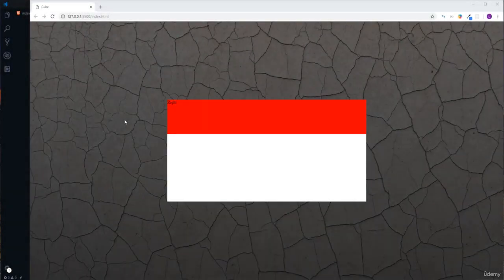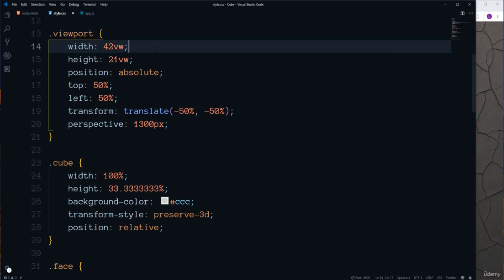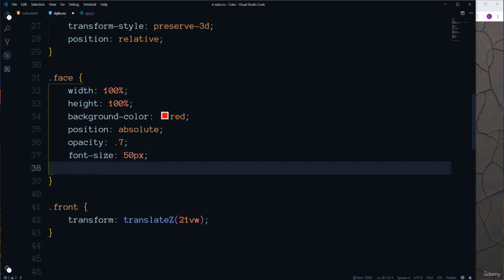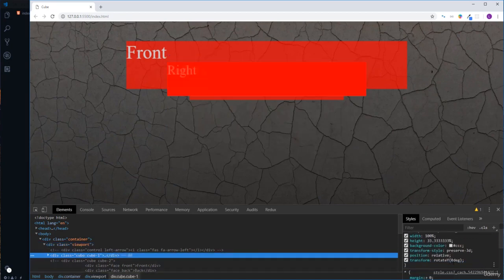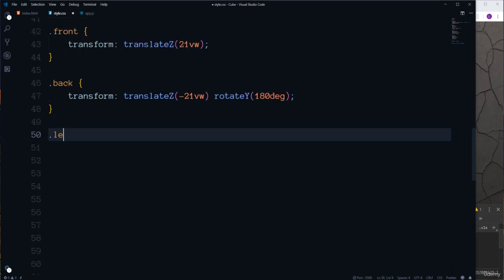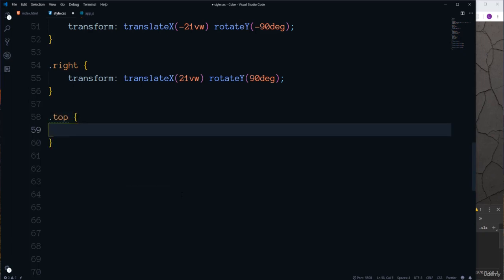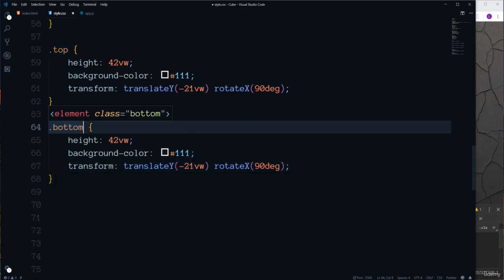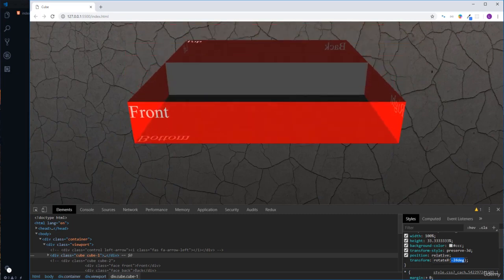50WP 52 3D Cube 004 Style Part 2